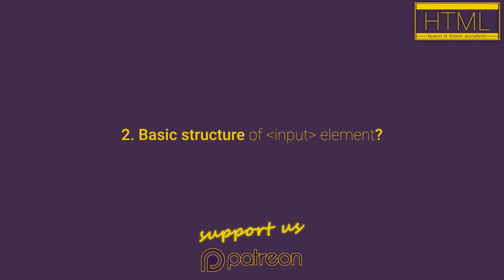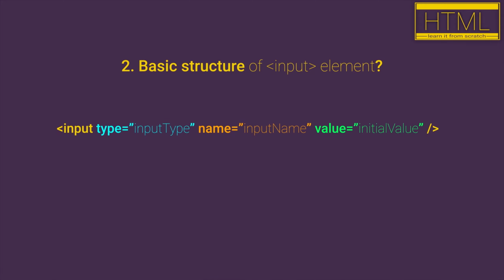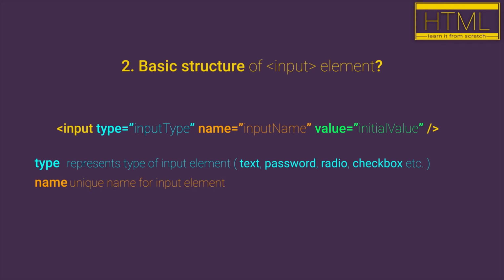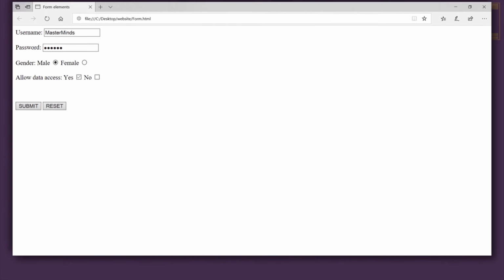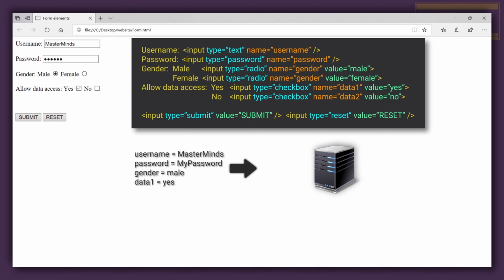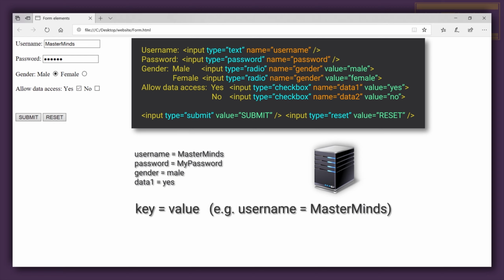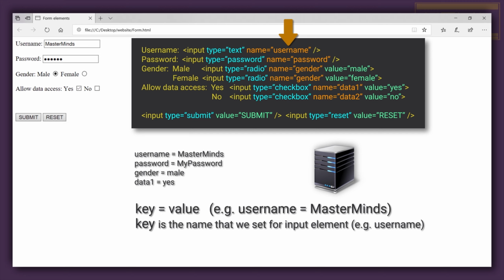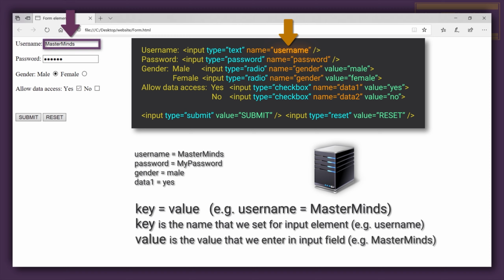HTML for beginners 35: HTML input element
Hi there and welcome! 😊 In this video, we will explain to you what is HTML input element.

HTML input element is HTML element that we use to create various HTML form elements. With HTML input we can create text input field, password input field, radio buttons, checkboxes, various buttons (submit, reset, image button ) etc.

Important attributes that we use with input element are:
1️⃣ type, 2️⃣ name, and 3️⃣ value

1️⃣ type HTML attribute allows us to set type of input element. The most common input element types are:
➡️   type="text"
➡️   type="password"
➡️   type="reset"
➡️   type="submit"
➡️   type="radio"
➡️   type="checkbox"
➡️   type="button"
➡️   type="file"
➡️   type="image"
We will cover all types in next tutorials.

2️⃣ name HTML attribute represents unique name for input element. Name attribute is very important because when we submit our HTML form, all values from form will be send to the server for server side data processing like a key value pairs. (key=value)
Key is actually name of form input element that we have set and value is value that we have entered in that input field. (e.g. username="Masterminds")

3️⃣ value HTML attribute represents initial value for input field, so value that we set will be initially set inside of that input field.